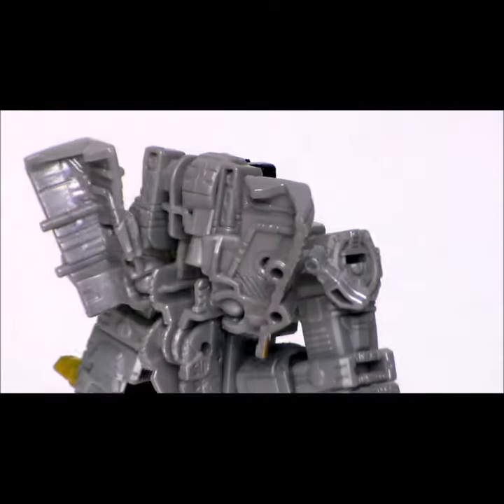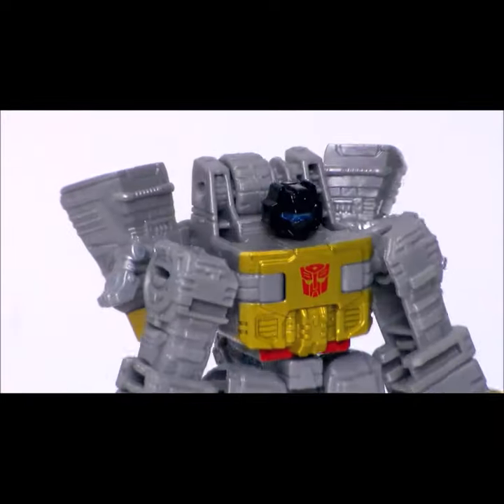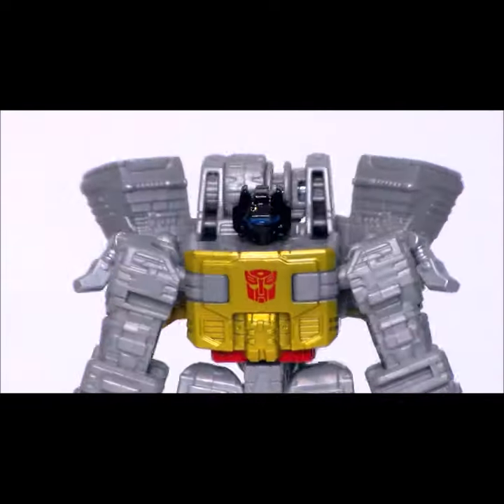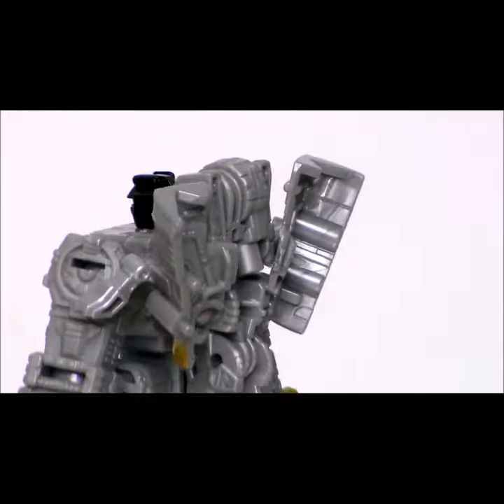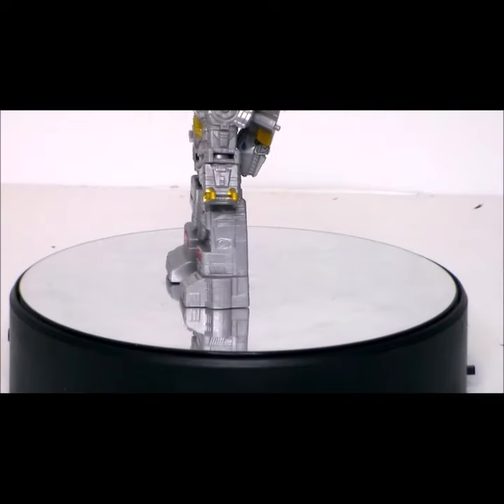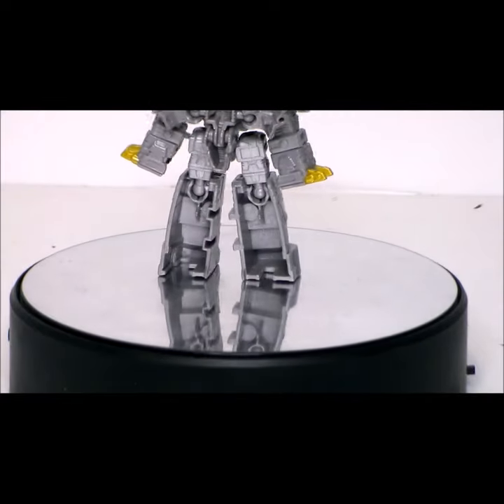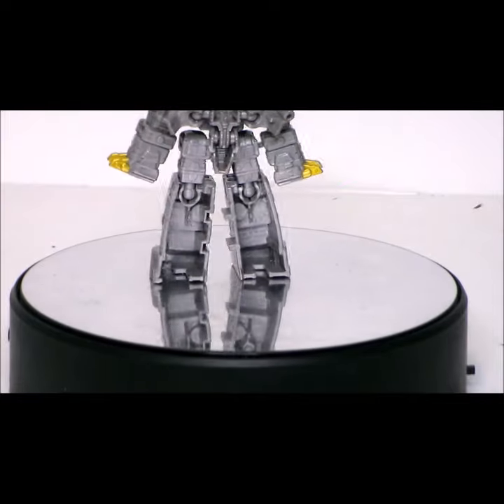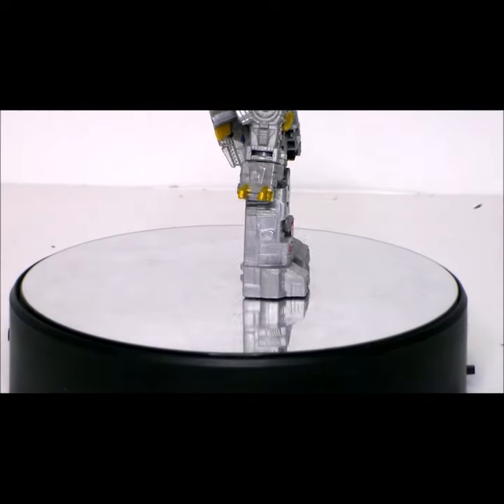🎬 Grimlock Core Class Transformers Legacy Close Up